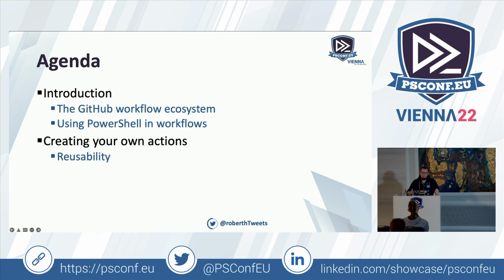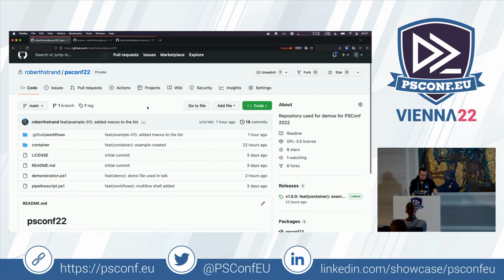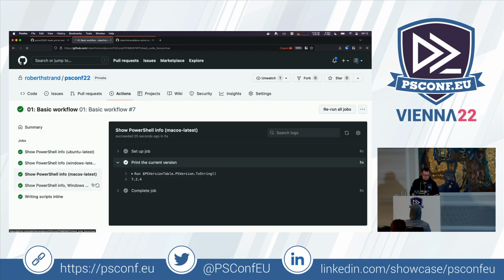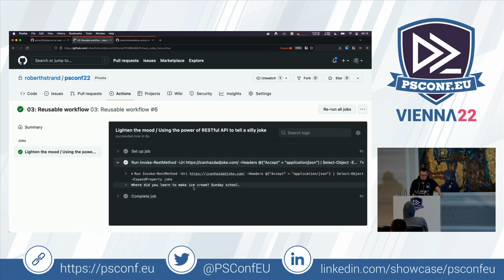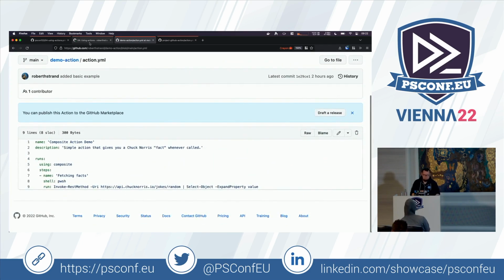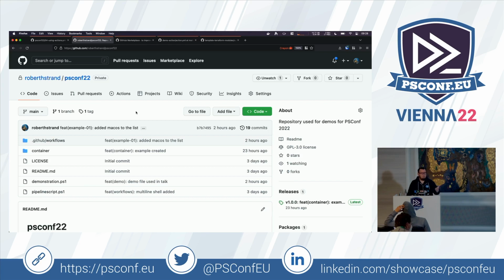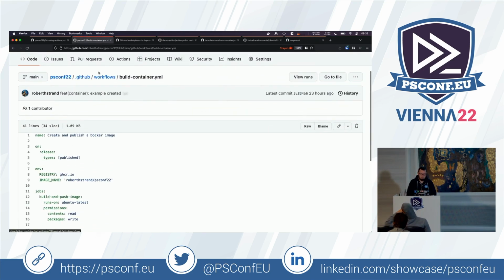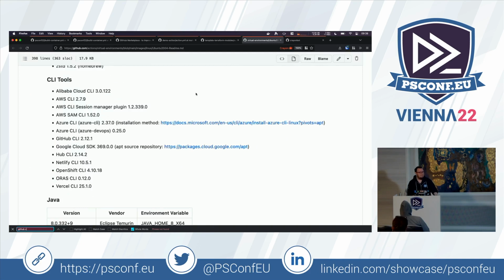Create GitHub Actions with PowerShell - Roberth Strand - PSConfEU 2022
Hilton Vienna Park